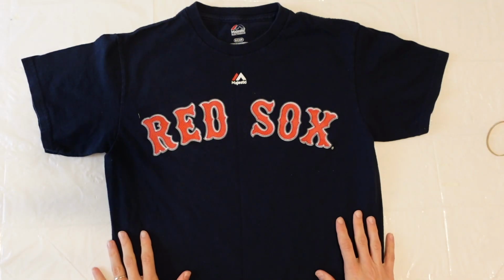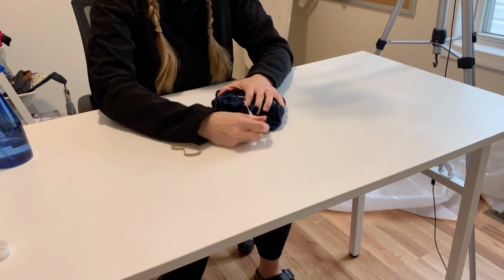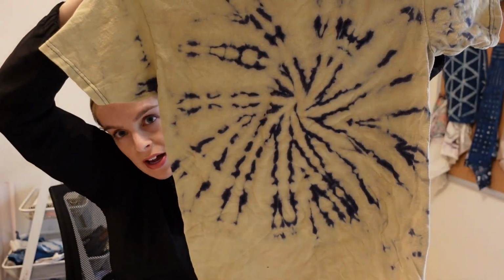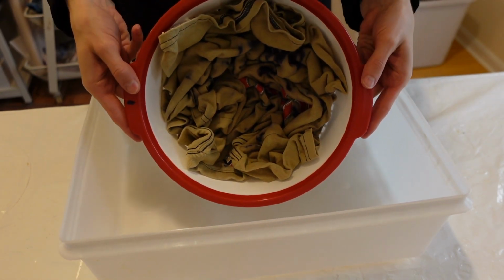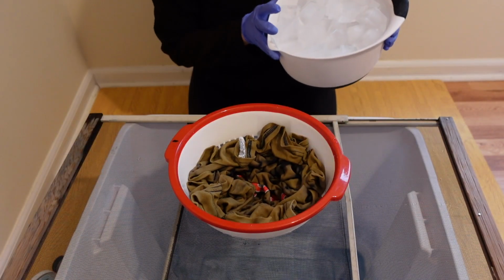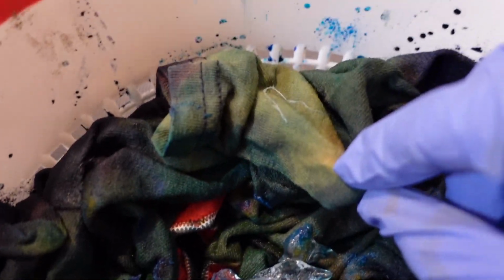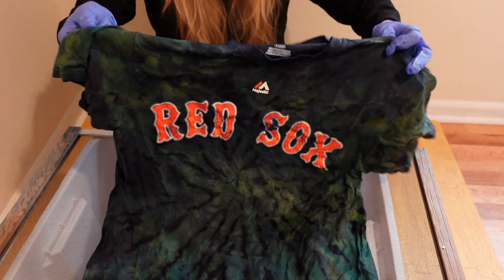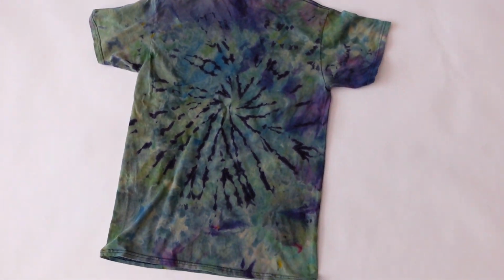Reverse Tie Dye with Blue Green Ice Dye- Awesome Thrift Flip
Supplies:
-Jacquard MX Procion Dye Kit 13 Colors
-Synthrapol- dyers' detergent
-Dust Mask
-Rubbermaid Roughneck Tub
-Window Screen
Filming Equipment:
-Vlogging tripod kit
-Ring Light
-Tripod 1
-Tripod Arm Extension
- Tripod 2